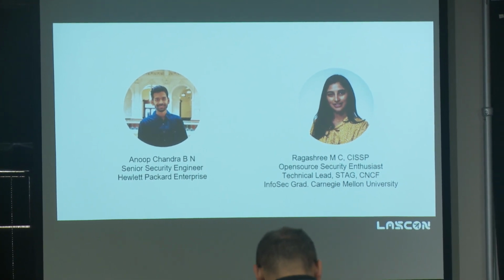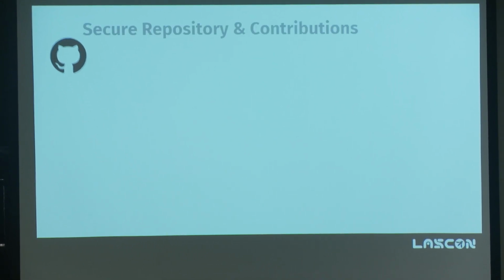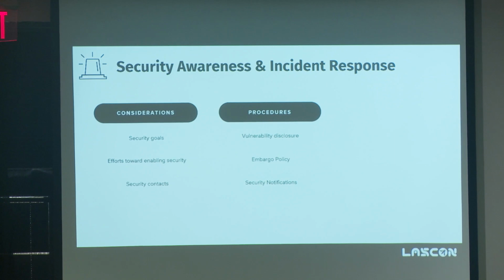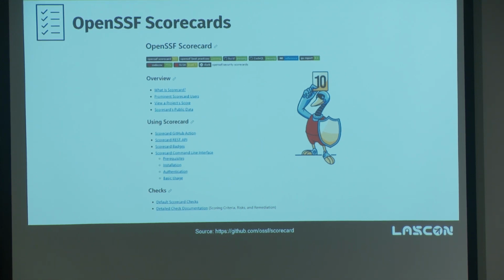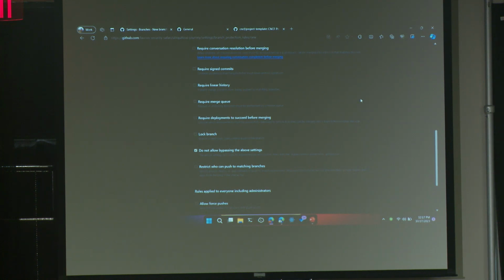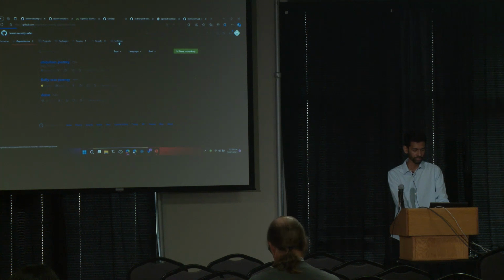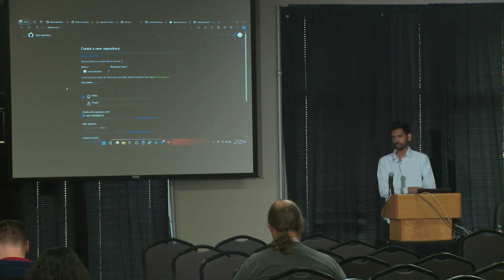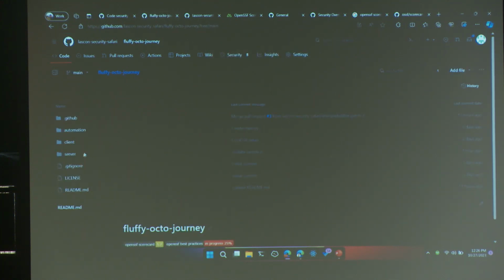Ragasharee M C, Anoop Chandra B N - Security Safari: A Journey Through the Wilderness of Securing ..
Title:
Security Safari: A Journey Through the Wilderness of Securing Budding Opensource Projects

Tackling security requirements can be a daunting task, especially in the Cloud-Native landscape with APIs linking one project to another and data jumping over these links among other beasts. Thankfully, there are resources available to assist the community in their security journey, such as resources & publications by the CNCF, OpenSSF, among others.

On the contrary, this causes an information overload, thus distracting opensource developers/project maintainers from the core focus of securing projects. I have done the distillation, filtering, analysis, several rounds of reviews and refinement with skilled security professionals and arrived with a set of security guidelines for new projects, which is now published by the CNCF as the guideline for its maintainers.

This workshop will present the guidelines to simplify this wilderness and help developers and project maintainers with a prescriptive and actionable guidance to achieve the fundamental security requirements for opensource projects right from the day one.